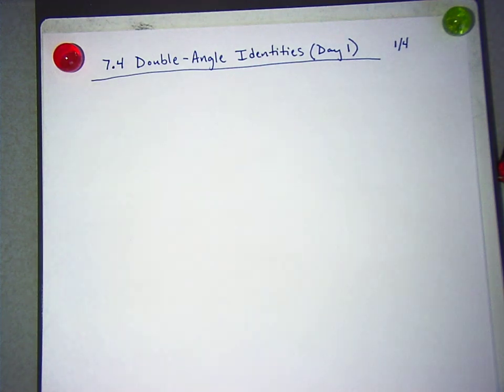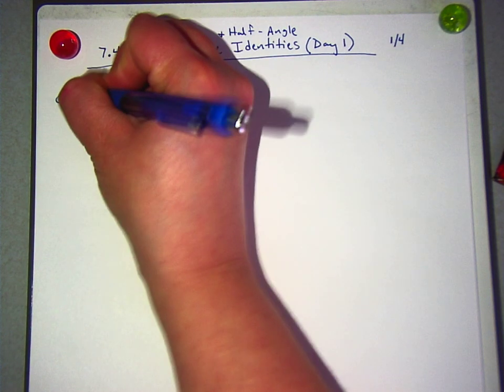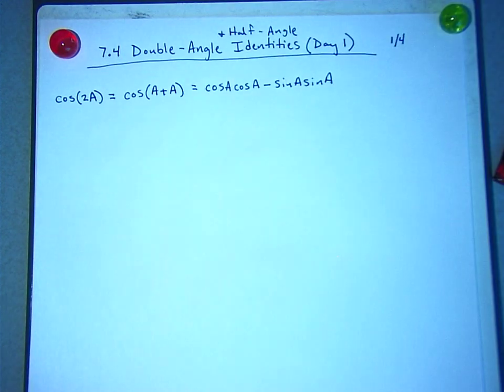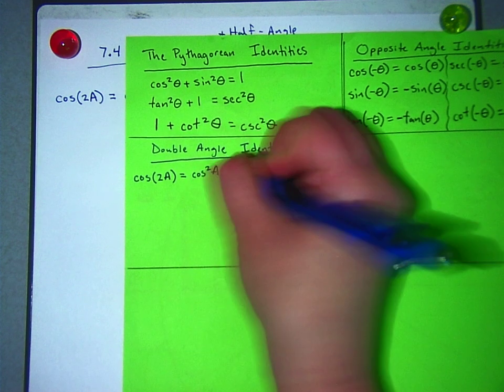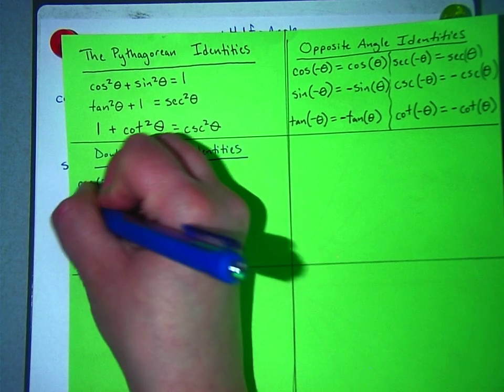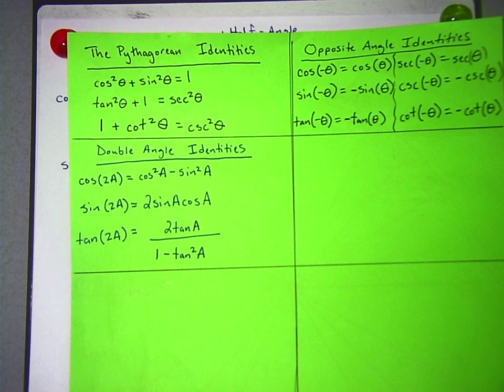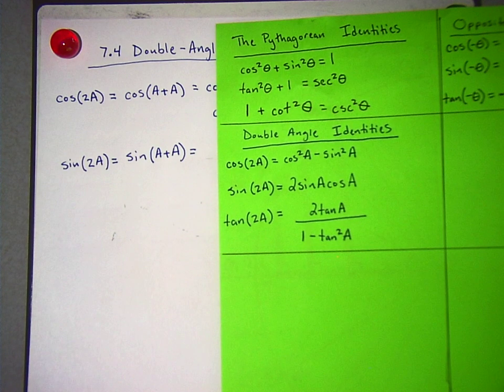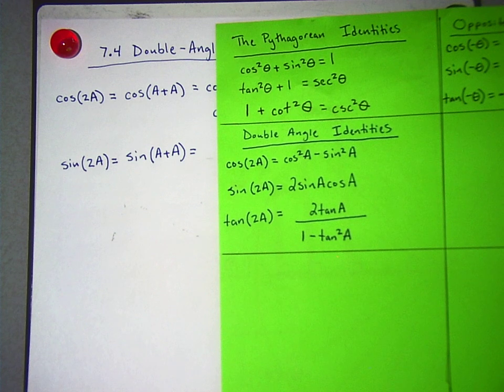Advanced Math 1/4 (Part 1)